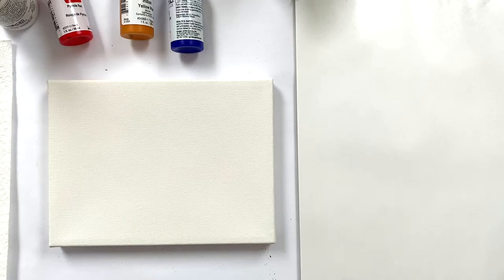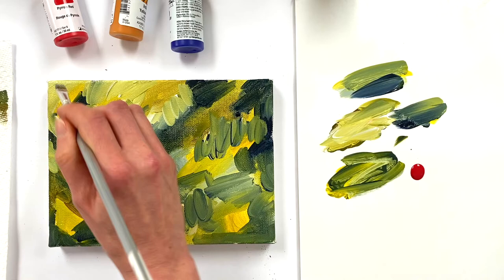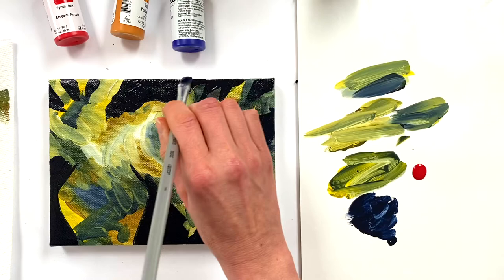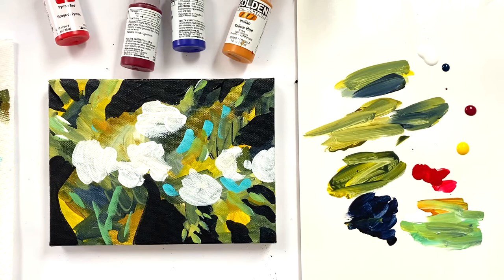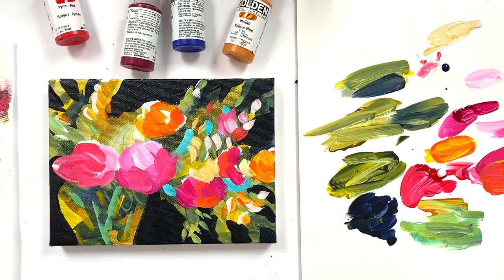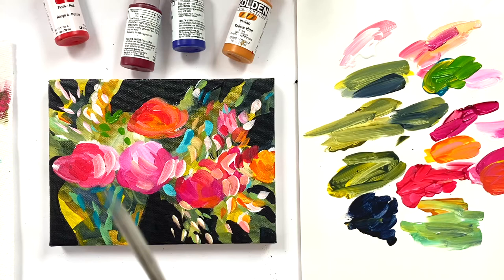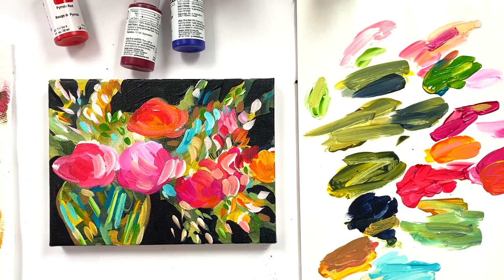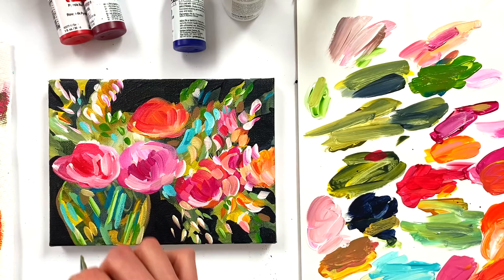Flower Painting Demonstration | from Patreon May 2021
Here is one of the Patreon videos from May 2021. I hope you enjoy this flower painting demo!